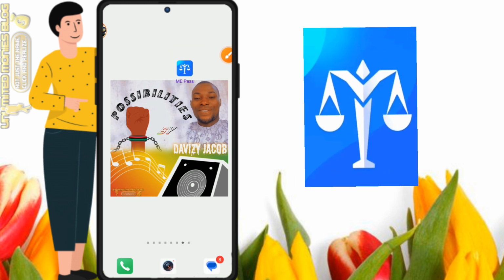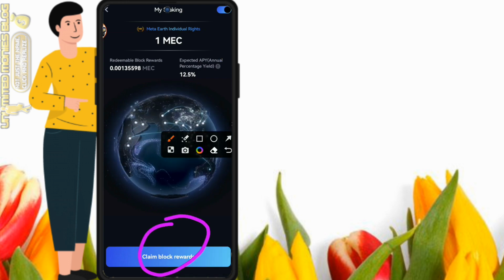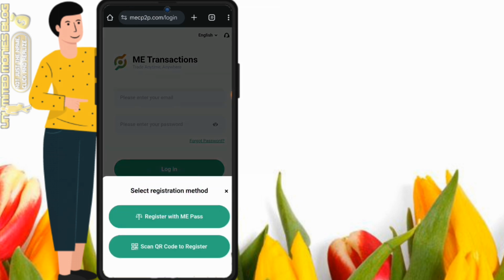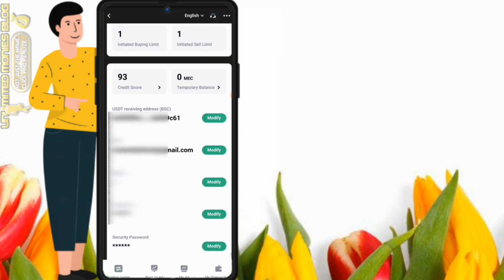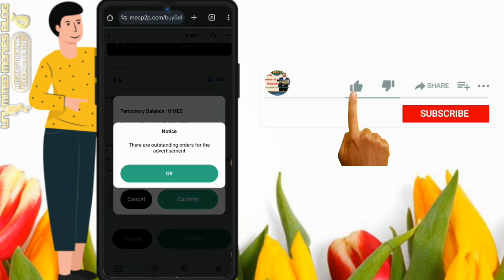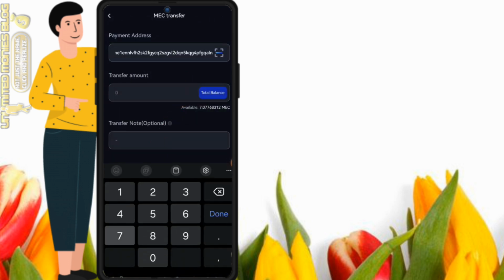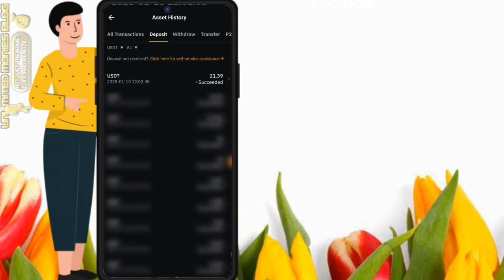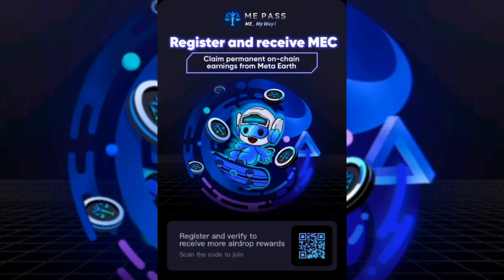How to Withdraw MEC Airdrop to Bank Account (Bybit + MECP2P Guide)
Still doubting if the Meta Earth Airdrop (MEC) is real? In this video, I’ll show you step-by-step how to withdraw your MEC tokens directly into your local bank account using Bybit Wallet and the MECP2P platform. 🚀

What you’ll learn:

How to transfer MEC to Bybit Wallet

How to use MECP2P for instant cash withdrawal

Live proof of MEC converted to fiat in a bank account

☝️ Invitation Code: y8rsg4jy